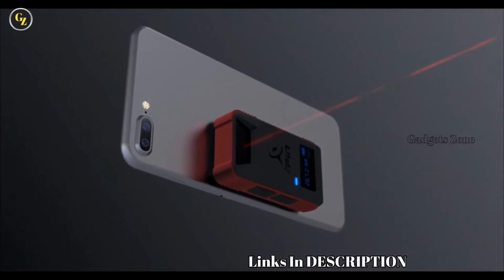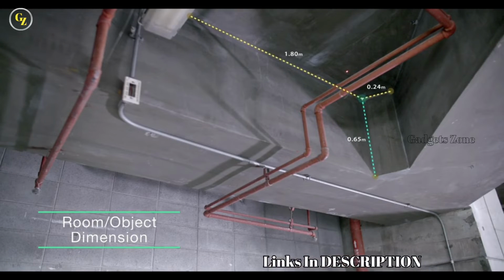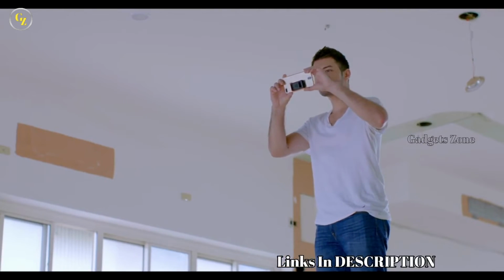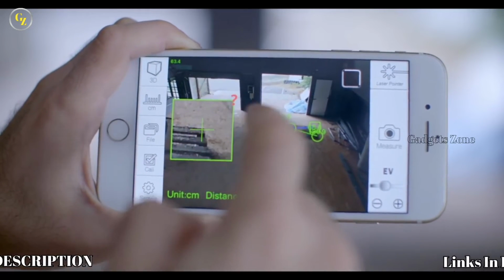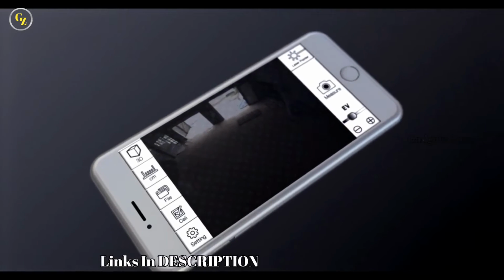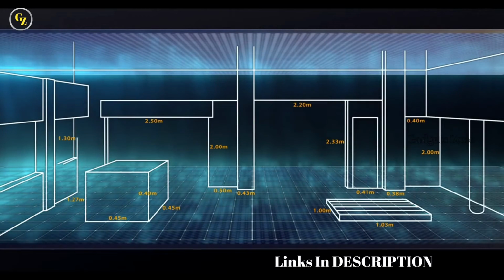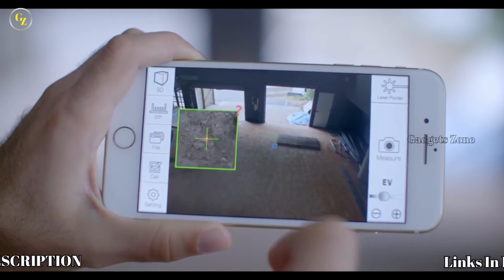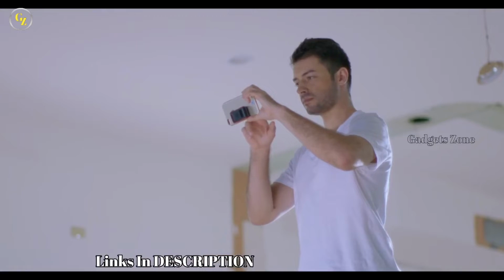Amazing gadget on amazon Cheapest prices || you never seen before this gadgets || amazon products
Links...

00:10 - Intro

1. 00:58 - 2 in 1 car charger

2. 01:23 - Moft

3. 02:13 - Magnetic Lamp

4. 02:33 - Magic Light

5. 03:35 - Smart watch with earbuds

6. 04:09 - Hydrate spark 3 water bottle

7. 04:38 - Robo combat

8. 05:23 - Ipin ruler pro

9. 06:15 - Lock Book

10. 06:36 - Revdesk